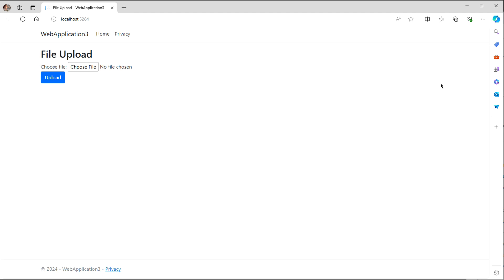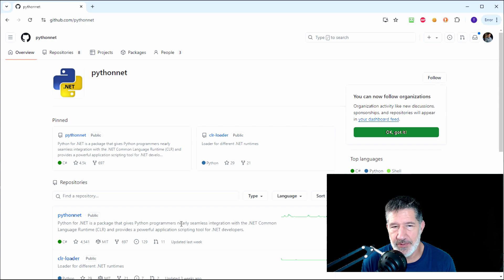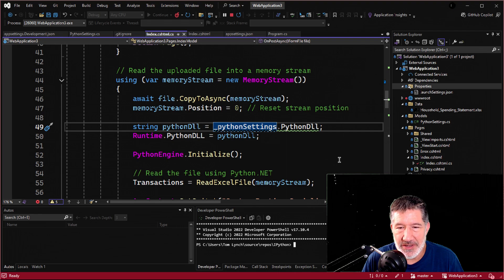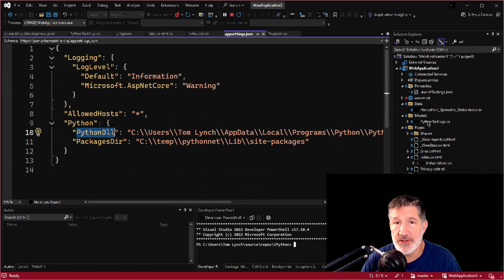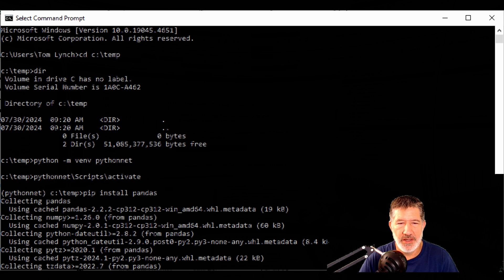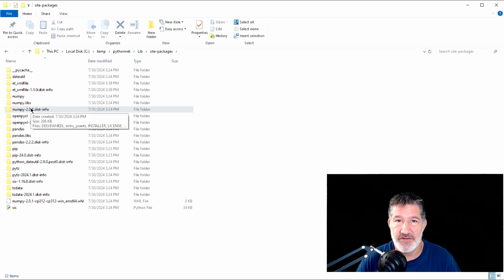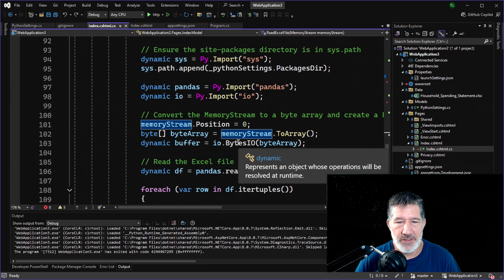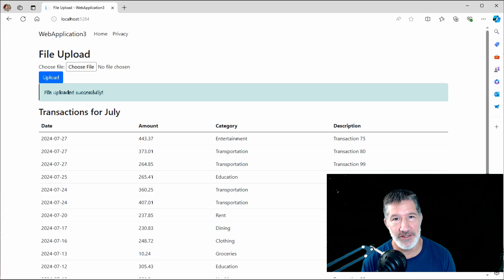Enhancing C# with Python: Handling Excel with Python.Net